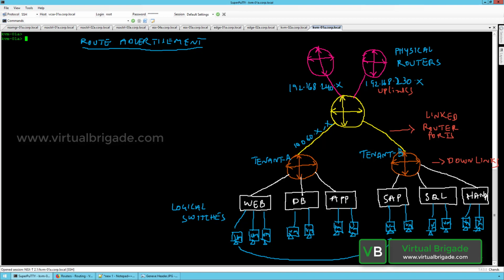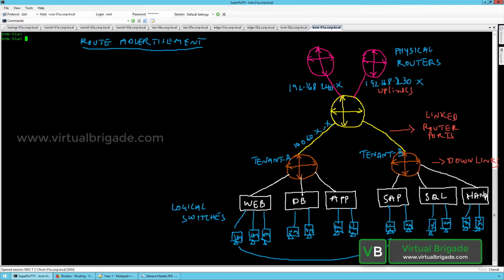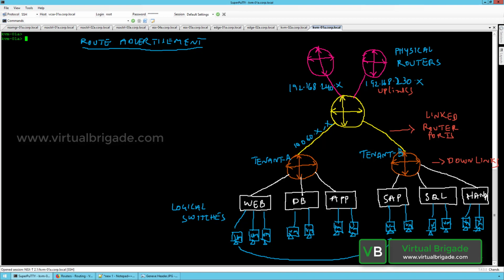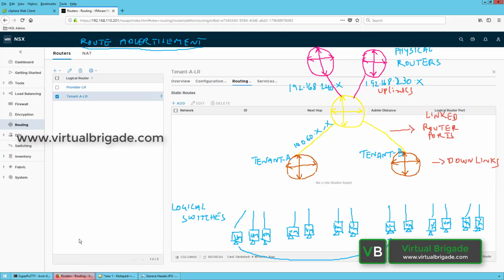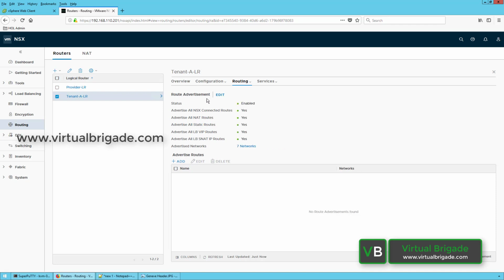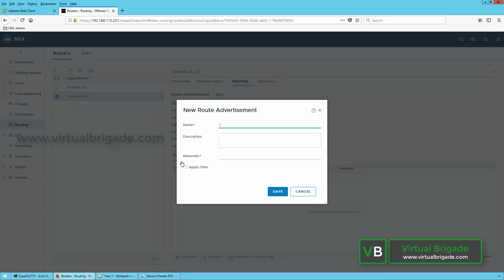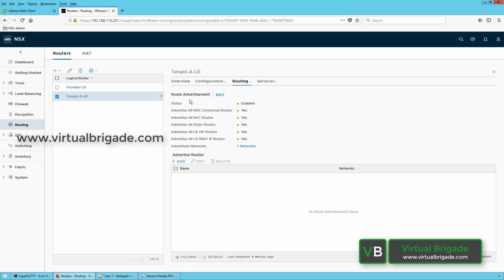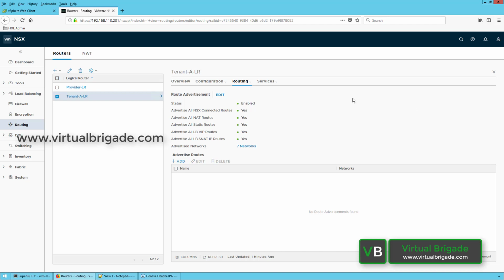NSX T 2.1 Part 29: Configure Route advertisement on Tier-1 Router